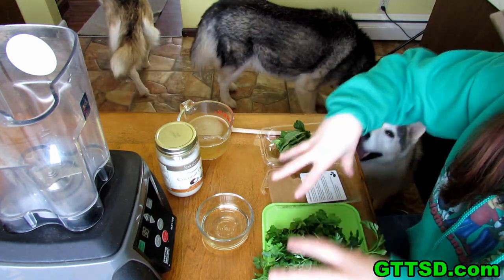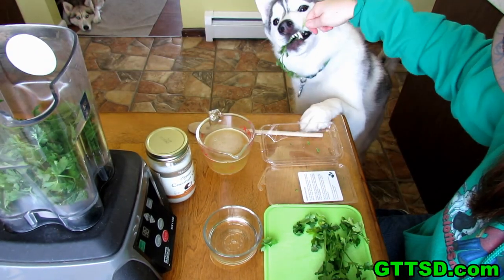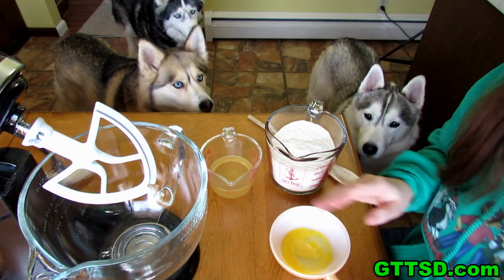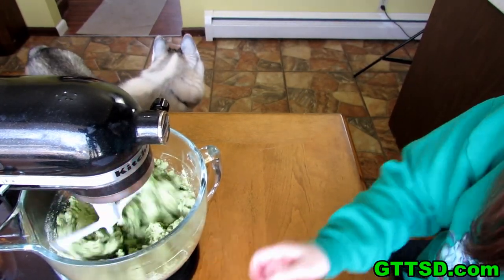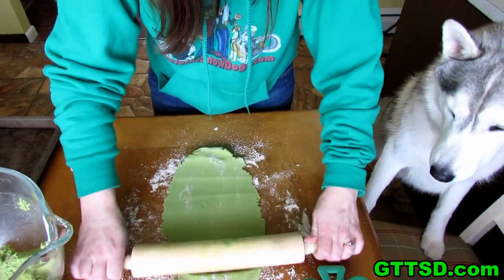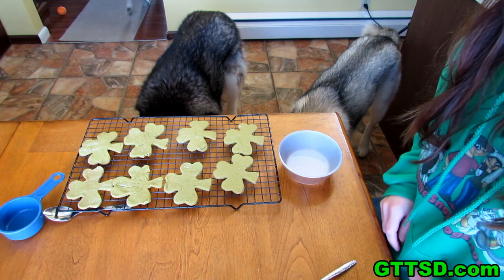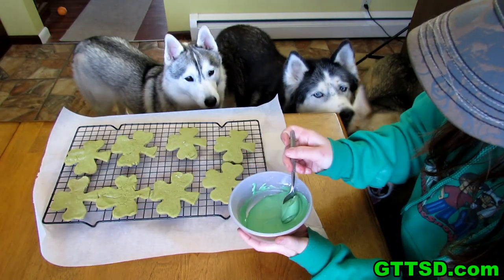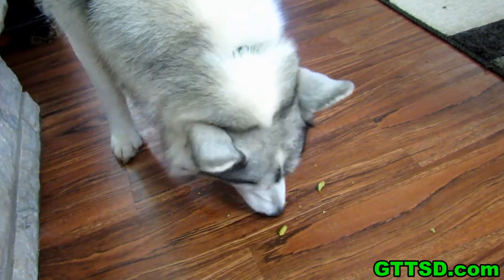ST. PATRICK'S DAY SHAMROCK DOG TREATS Dog Cookies DIY | Snow Dogs Snacks 32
St. Patrick's Day is just around the corner! It's time to make some St. Patrick's Day Dog Treats! Today we are showing you how to make your own Shamrock Dog treats!  These healthy dog treats are easy to make and fun!

* Please note that I'm neither a vet nor an animal nutritionist, so it's advisable to consult with your own authority when trying new foods.